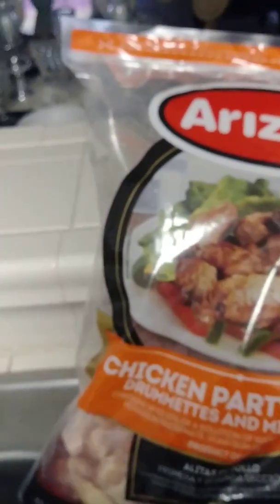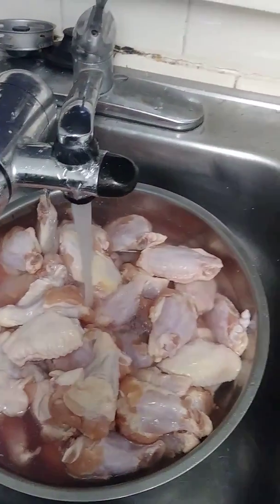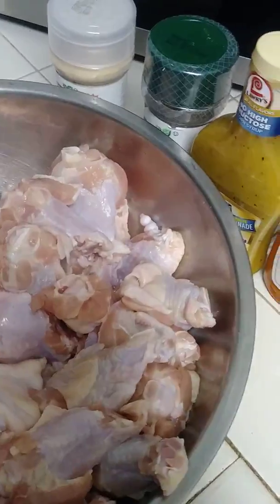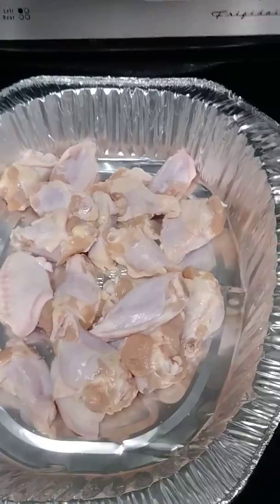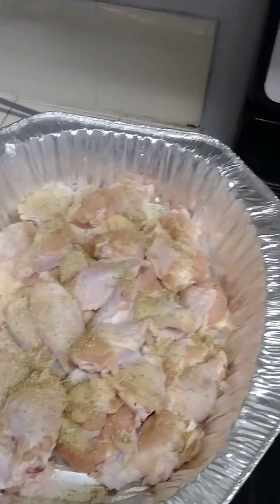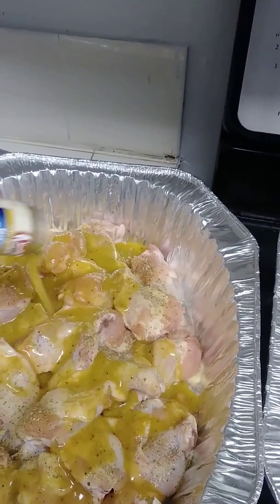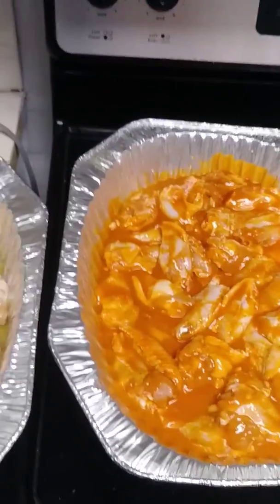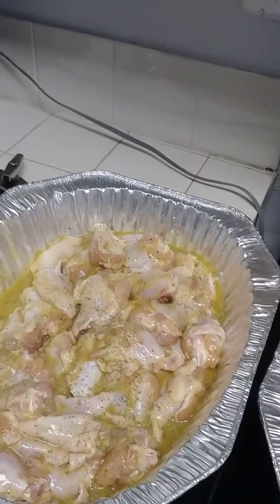COOKING WITH GAS PART 2Creating the Ultimate Super Bowl wings Part 1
Lemon Pepper and Buffalo wings tomorrow gonna be 🔥🔥🔥🔥🔥